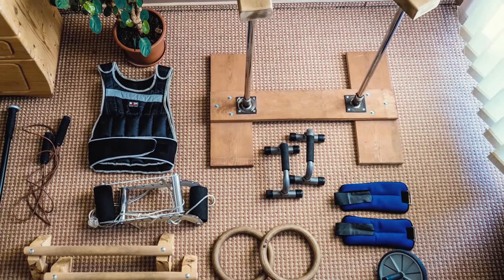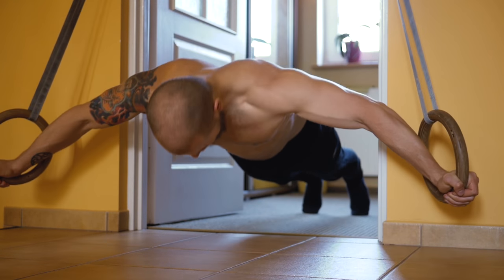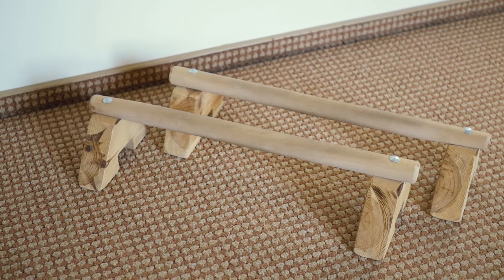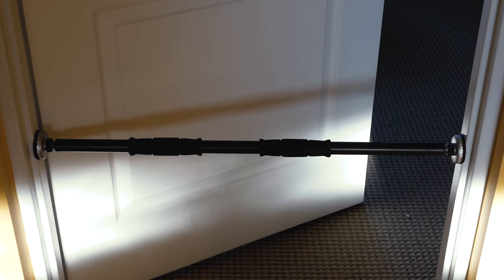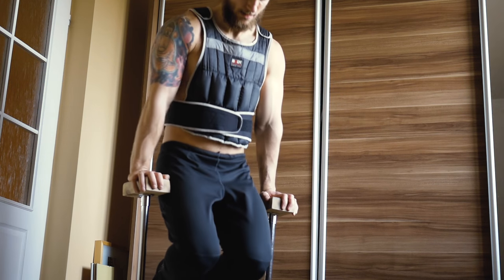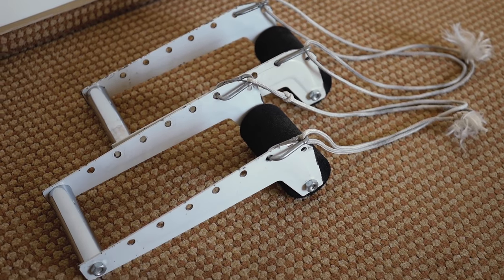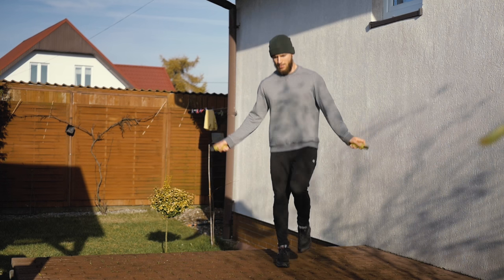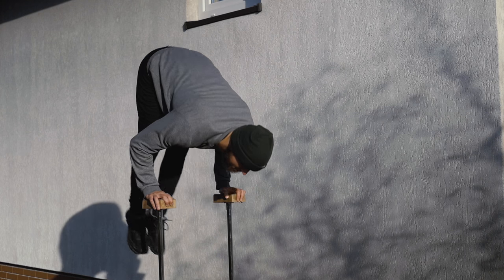My Calisthenics Equipment | Bodyweight Workout Gear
In the video I am presenting my calisthenics equipment, which I have collected.
Need help with Calisthenics?

If you want to learn more advanced calisthenics moves like:
- straddle planche,
- human flag,
- front lever,
- back lever,
- handstand push ups,
- handstand,
- press to handstand,
- L-sit,
- V-sit,
- muscle up,
- one arm chin up,

TrainingPal app:
Lite version (free):